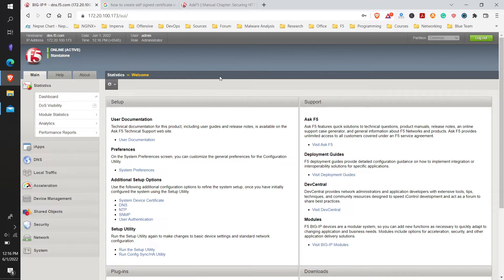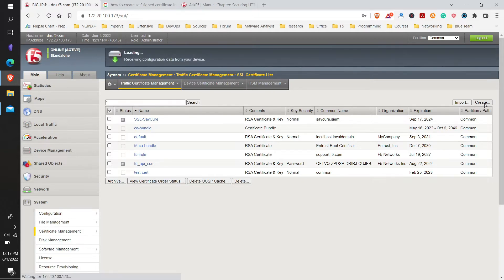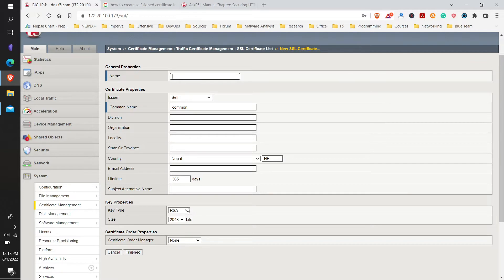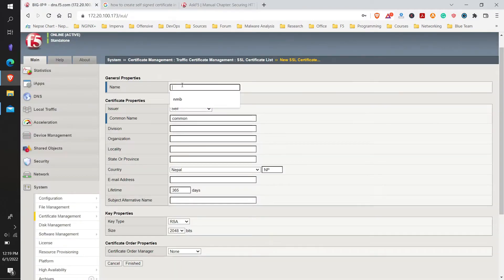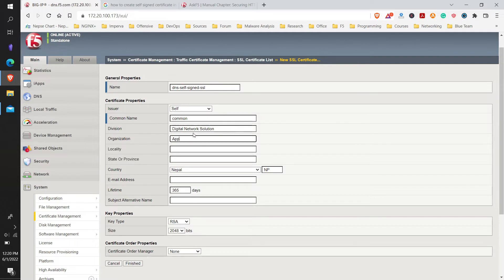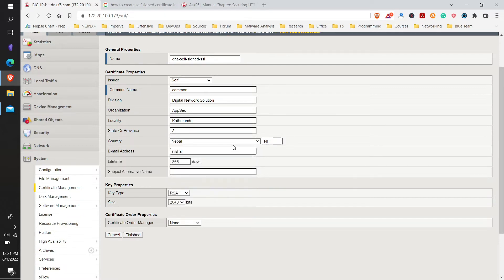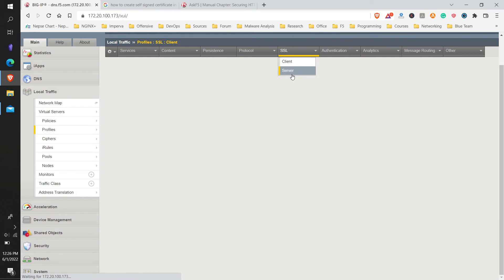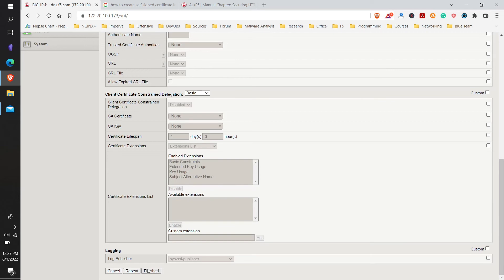Implementation of SSL certificate on F5 appliance | Digital Network Solution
Hello everyone welcome back to our WAF series. In this video, we will be discussing the Implementation of SSL certificate on F5 appliance.
In the first video, we talked about SSL certificate and its usage on the F5 appliance. And on this video, we will demonstrate the Implementation of SSL certificate on F5 appliance.